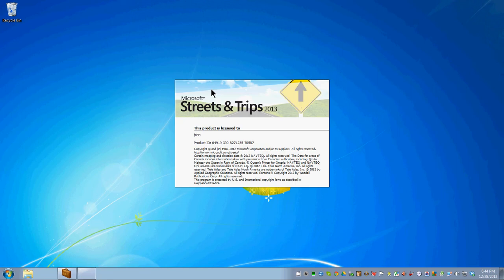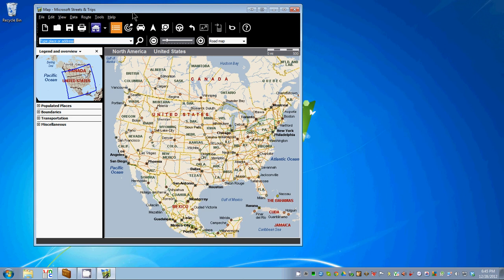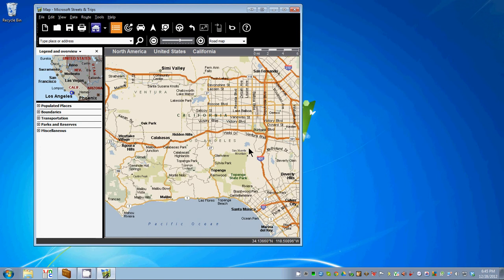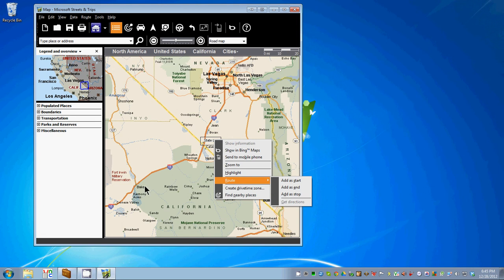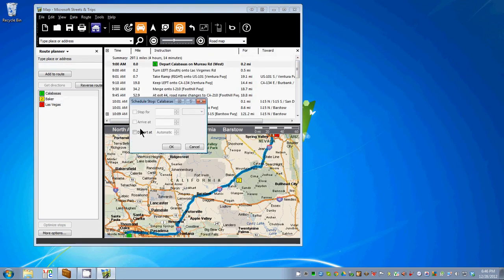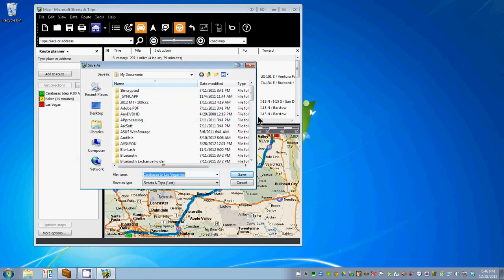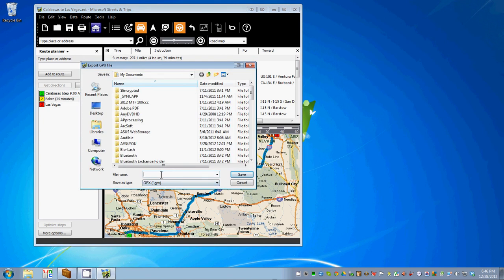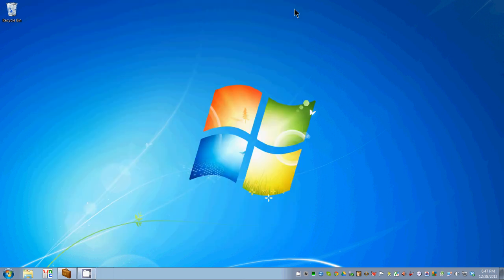Create a route in Microsoft S&T and export it to GPX format file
Simple screen-cap video that demonstrates creating a route in MS S&T and exporting it to GPX formatted file